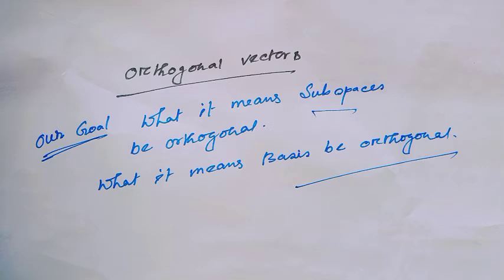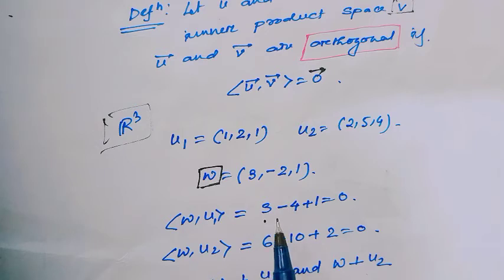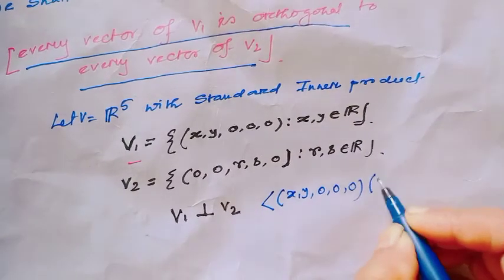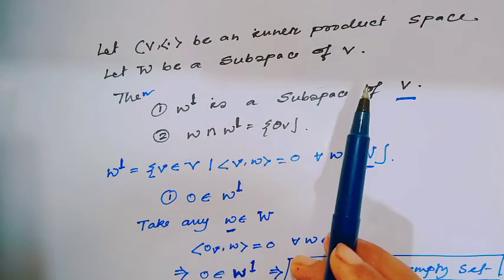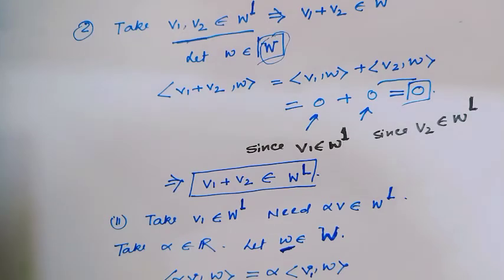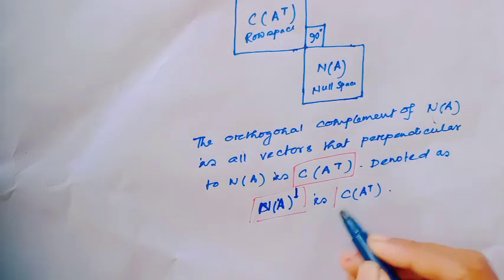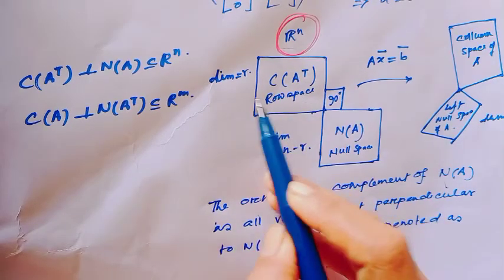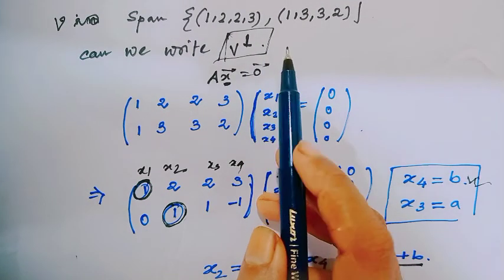Orthogonal Vectors and Orthogonal Complement